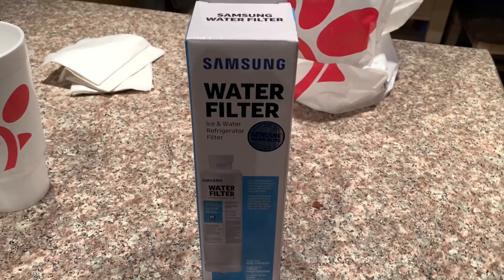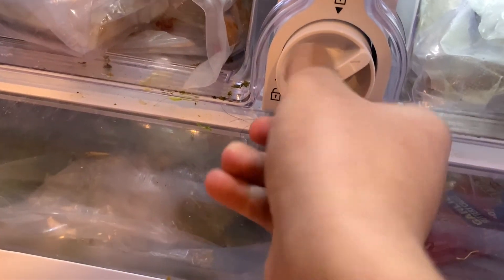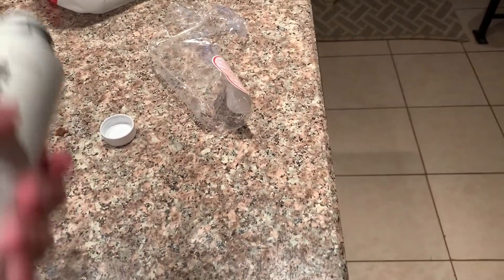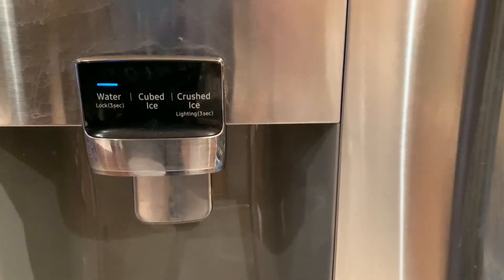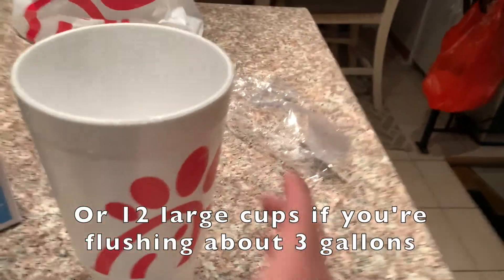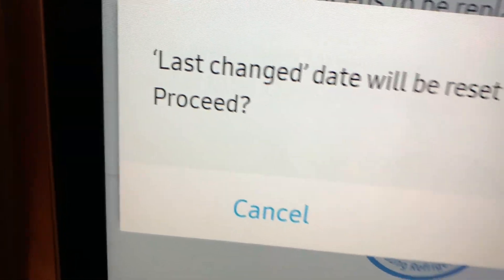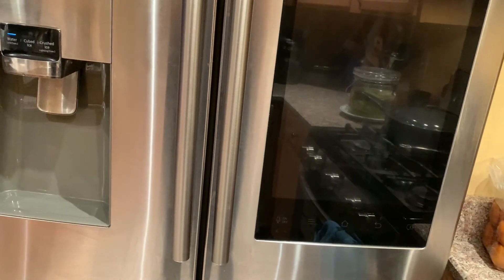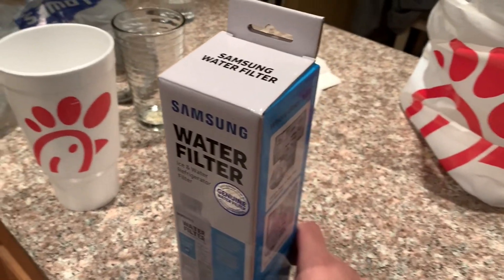How to Replace Water Filter on Samsung French Door Refrigerator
TUTORIAL VIDEO

This video is for Samsung Refrigerator models that is using HAF-CIN water filters & it's also recommended to change the filter once a month too